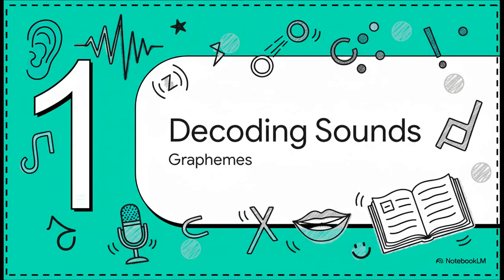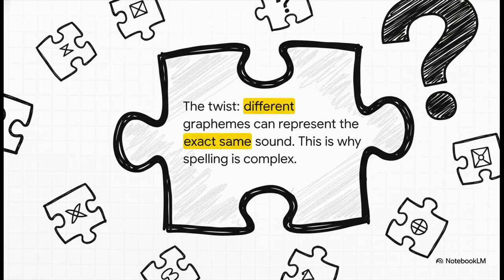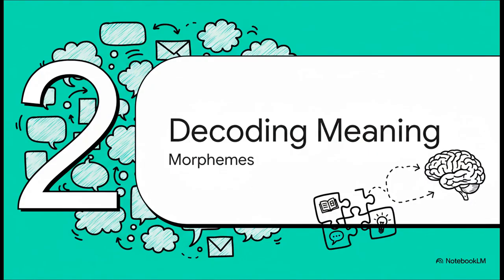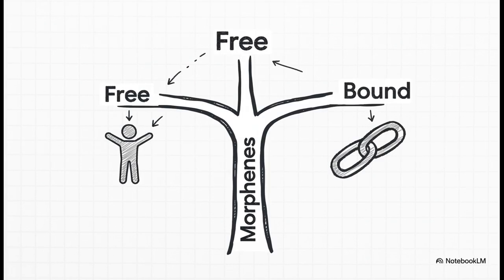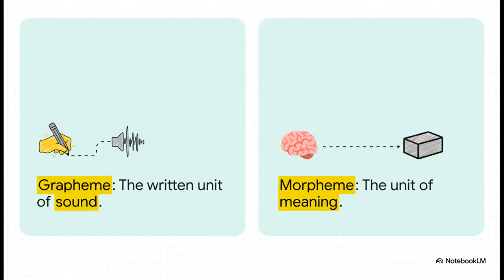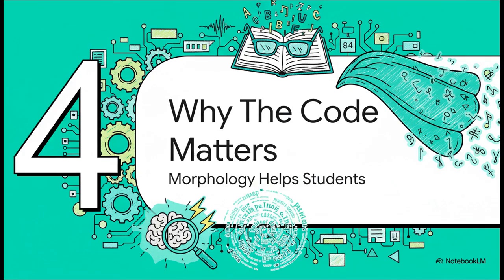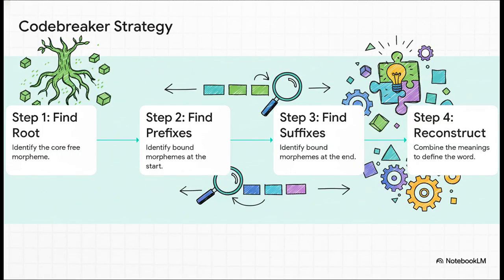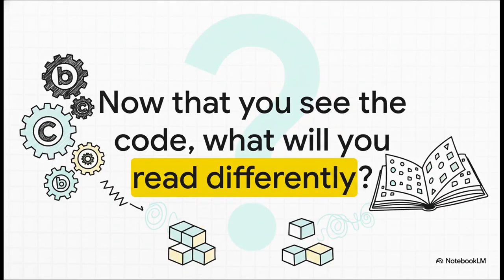Day #51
* Week 1–10: Phonics Foundations (Sounds, CVC, Blends, Digraphs)
* Week 11–20: Advanced Phonics (Vowel Teams, R-Controlled, Syllable Types)
* Week 21–30: Spelling Rules, Word Stress, Intonation, Accent Training
* Week 31–40: Reading Fluency, Comprehension, Writing & Grammar
* Week 41–50: Morphology, Etymology, Vocabulary Building, Assessments